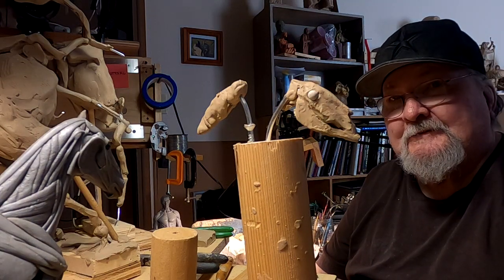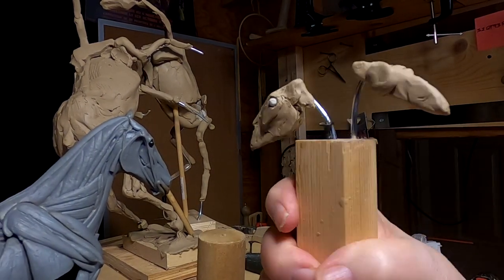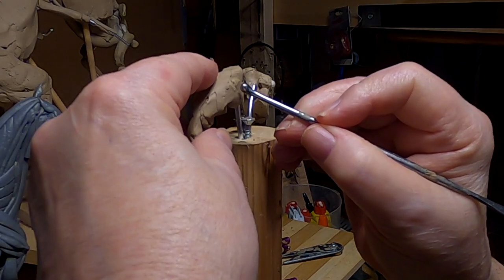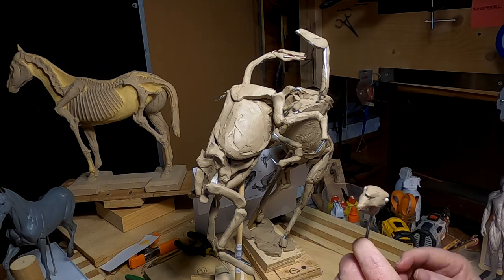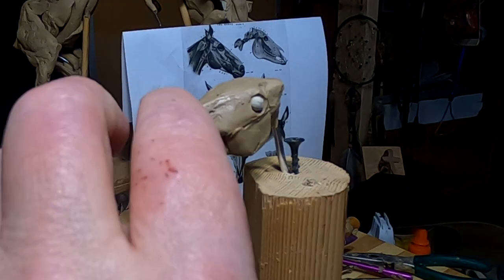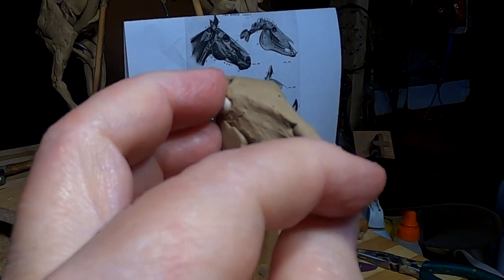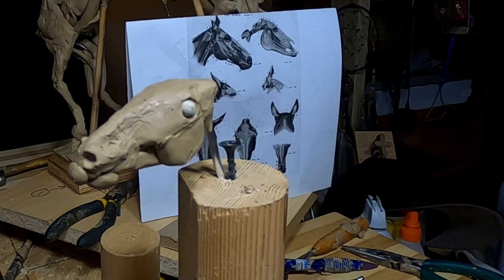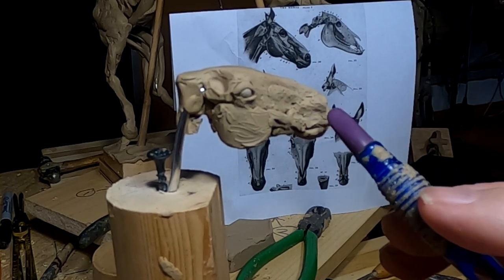FIGHTING FOR DOMINANCE Sculpting the Flesh on the Horses Head Today